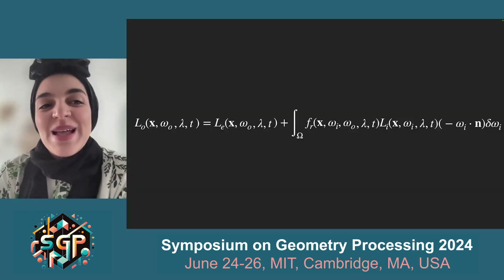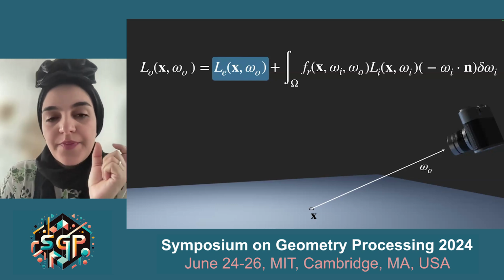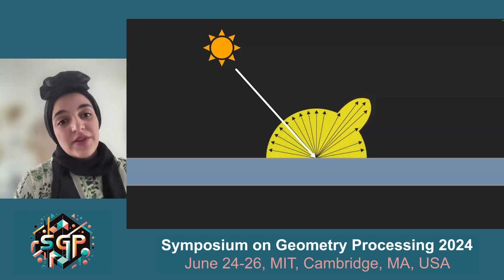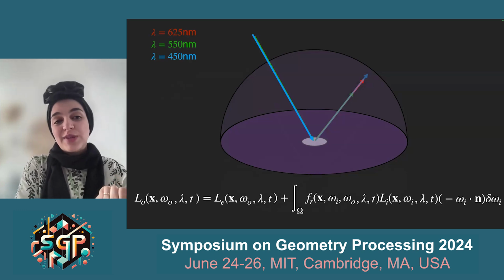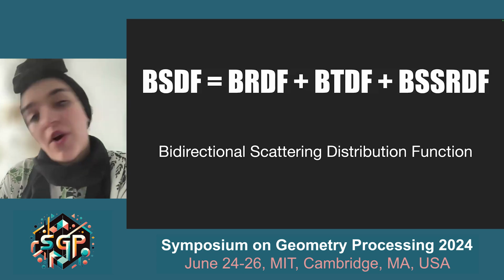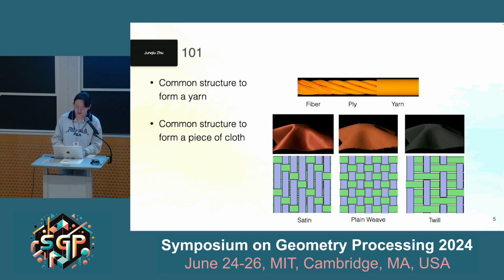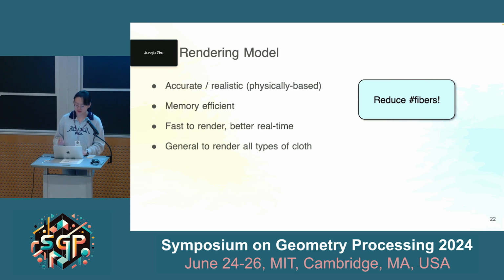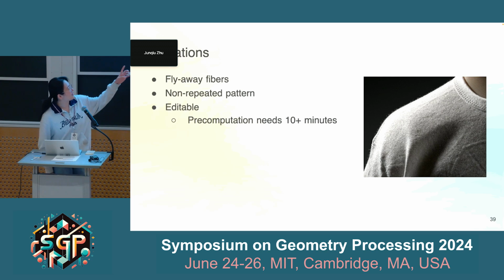Introduction to Physically-Based Rendering for Geometry Simplification (SGP Graduate School 2024)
Speakers:  Zahra Montazeri (University of Manchester) and Junqiu Zhu (University of California Santa Barbara)

Symposium on Geometry Processing (SGP) 2024